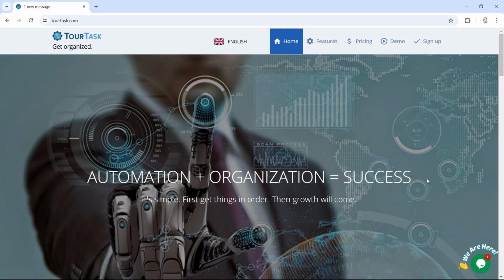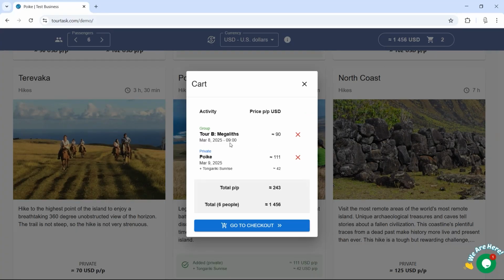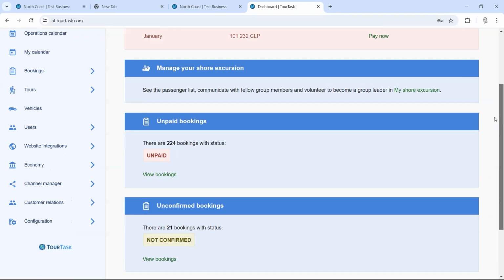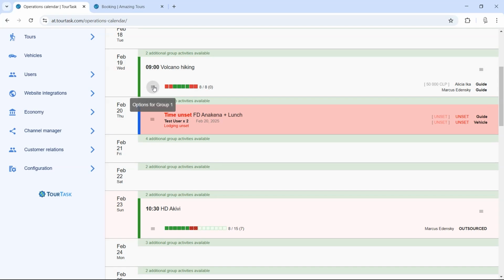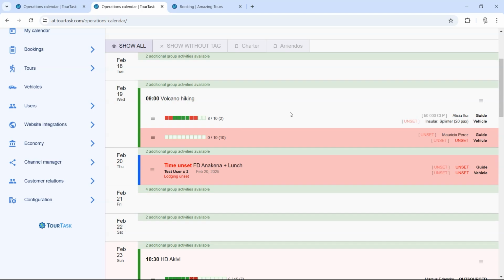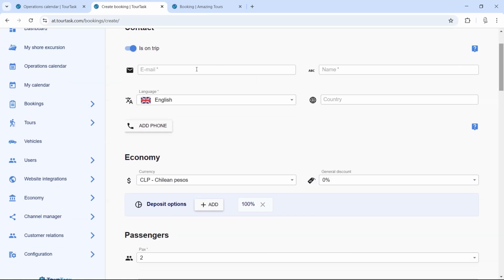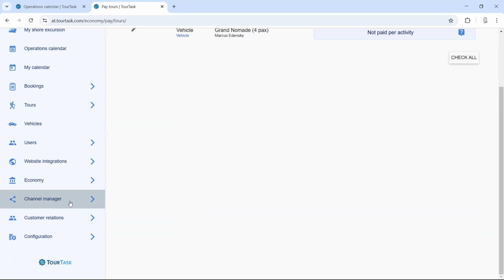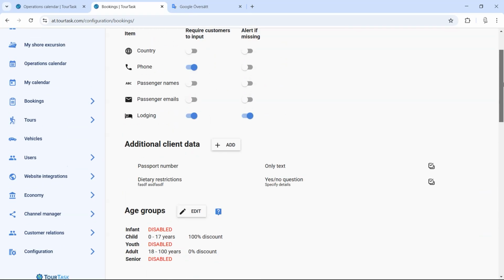TourTask Demonstration: How It Works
Discover how TourTask helps inbound tour operators work more efficiently. This video showcases its key features in action.

0:00 Introduction
1:25 Booking module
6:03 Collect customer info
6:36 Receiving payments
9:10 Log into portal
9:53 Operations calendar
13:53 Edit group tours
18:08 Review group tour changes
19:00 Edit tours
19:42 Tour components
20:40 Calendar colors
21:52 Passenger list
22:08 Calendar for providers
22:40 Create bookings manually
23:48 Mass edit group tours
24:15 Website integration
25:24 Provider payments
27:17 OTA channel manager
28:08 E-mailed tour info
30:30 Configuration
31:42 Contact